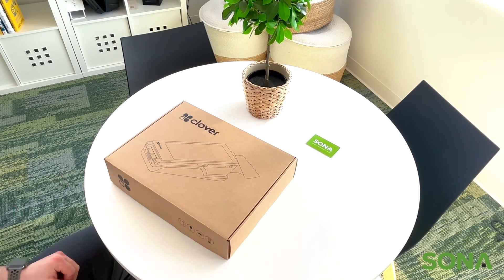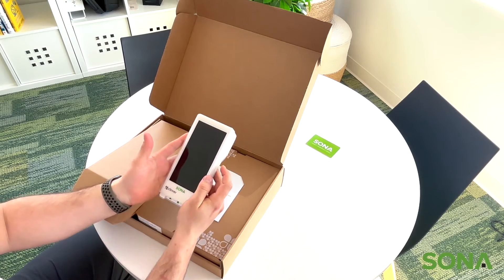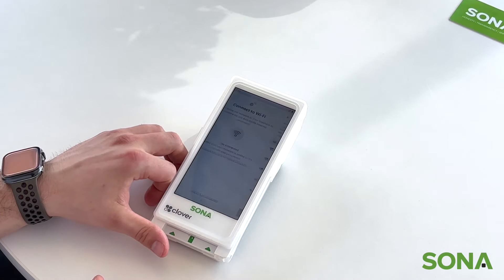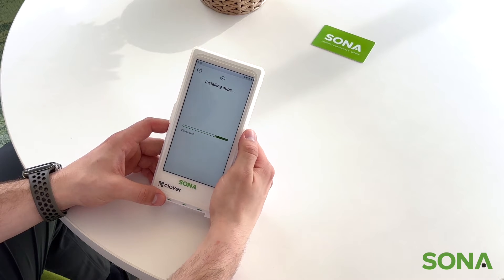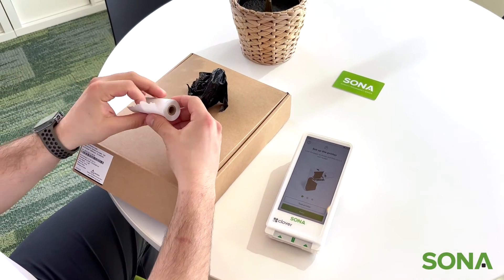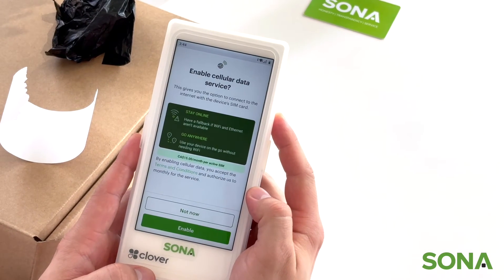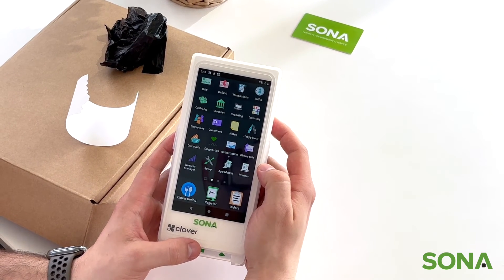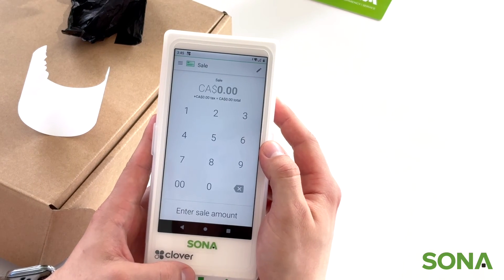SETTING UP YOUR NEW CLOVER FLEX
The Clover Flex is one of our most popular devices at SONA. With its sleek design and feature-rich functionality, it's a great fit for businesses that operate from one location or on the go!

Join Nick for this week's Tech Tuesday as he unboxes and sets up this smart device. From powering on to connecting to your business WiFi, he'll guide you through every step.